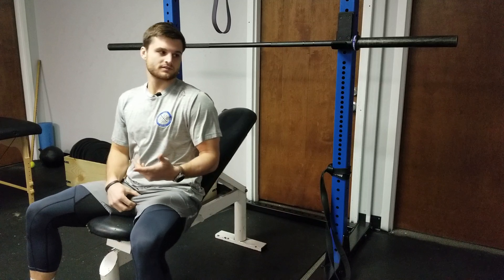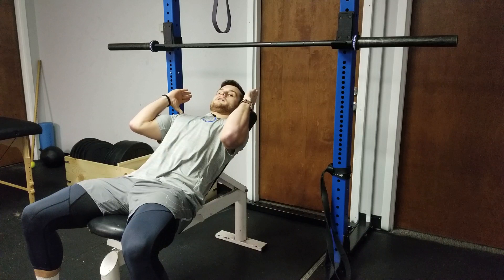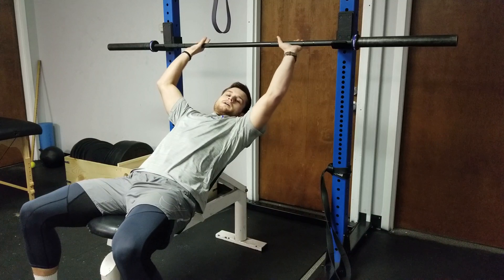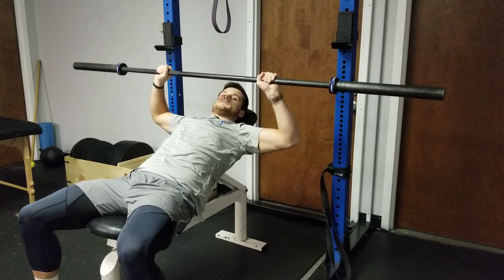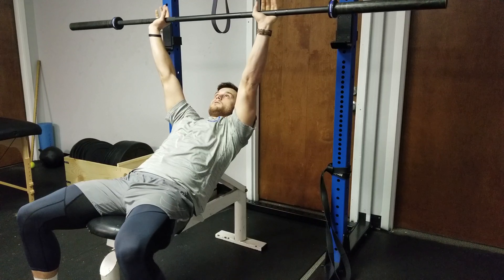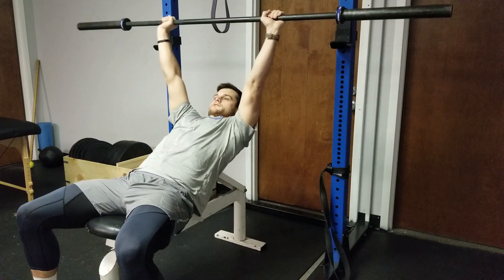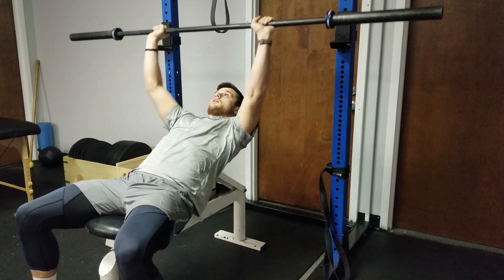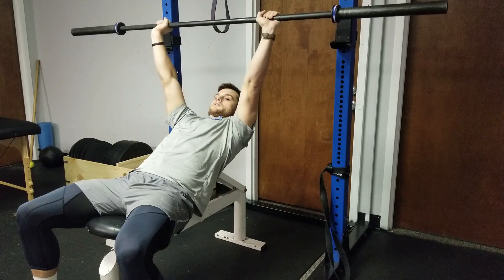Incline Bench Press Form